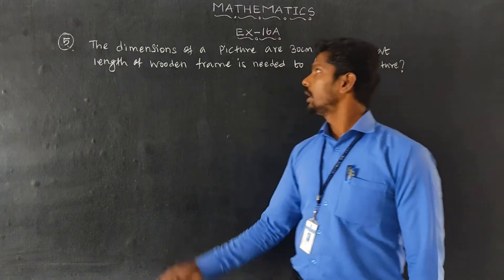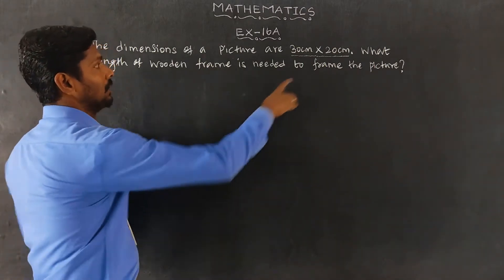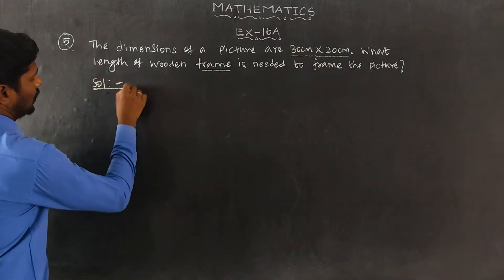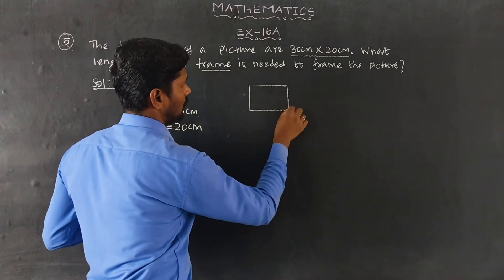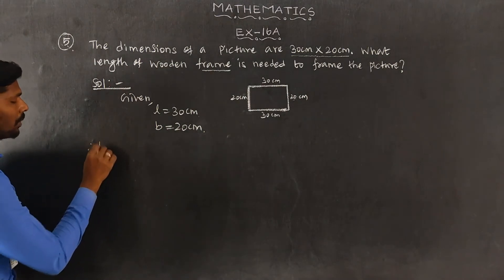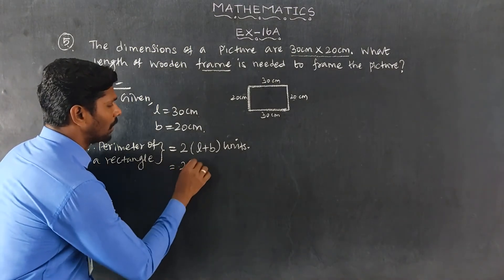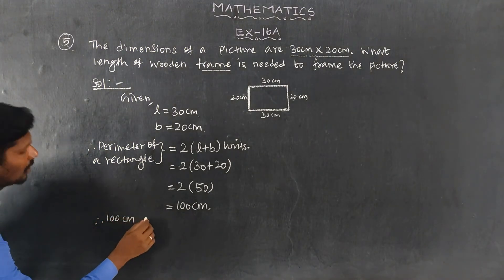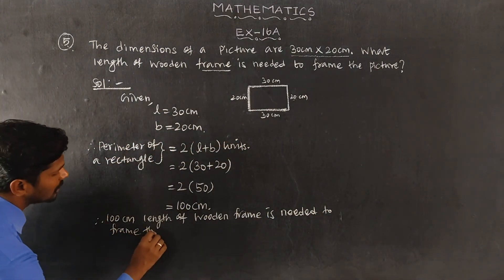Exercise 16A Question 5 Oxford Class 6 Mathematics